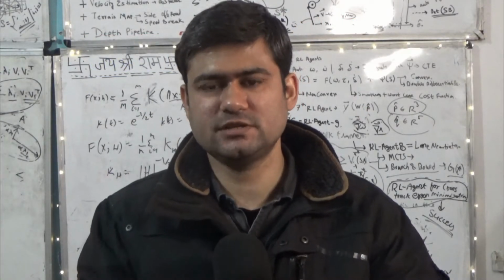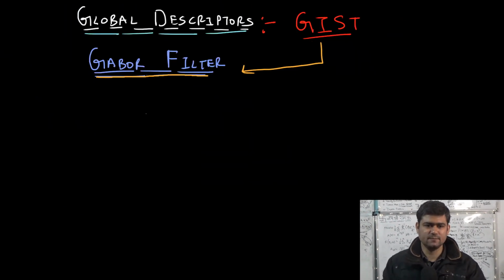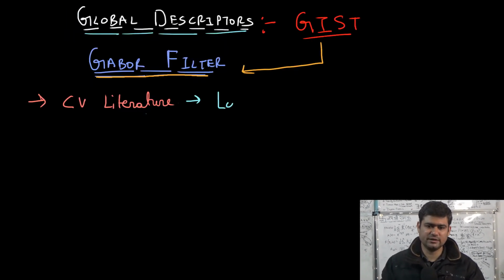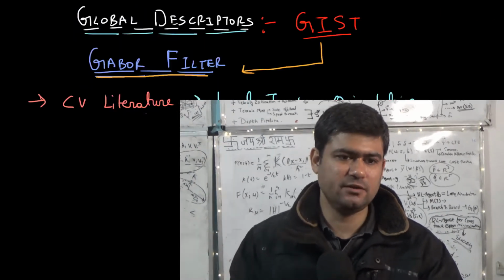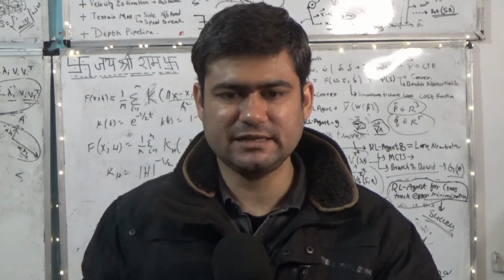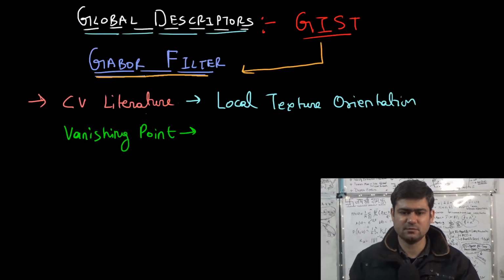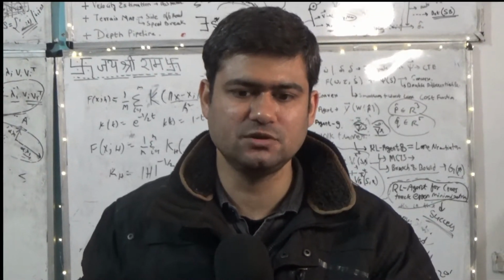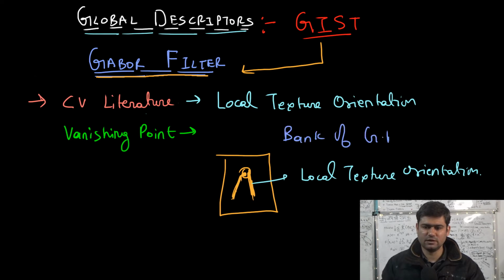RO-1.0X173: Gabor Filter Introduction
This lecture provides a high-level overview of the use of Gabor filters in the computer vision field at large, and paves the way for further lectures that cover the mathematics of the Gabor Filter.